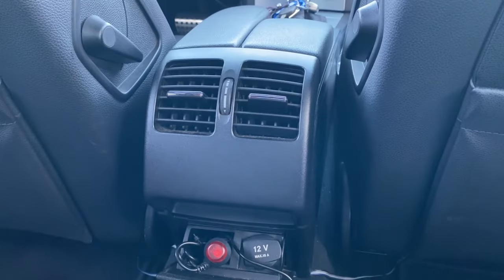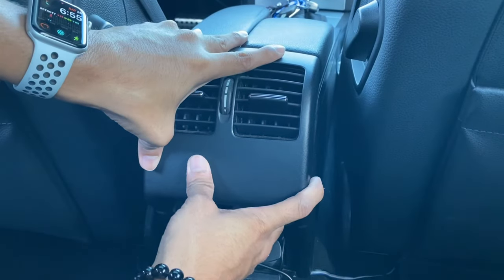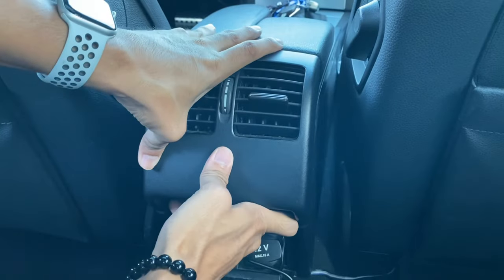How to remove center console rear AC vent unit on your Mercedes Benz C300 W204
Here’s a video of how to remove center console rear AC vent unit on your Mercedes Benz C300 W204.